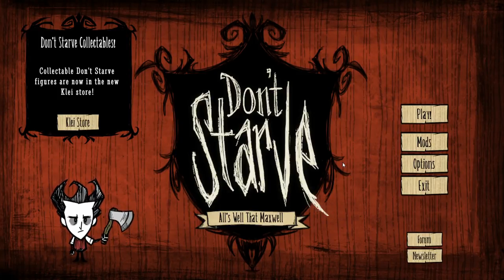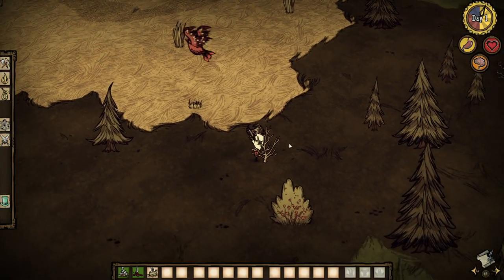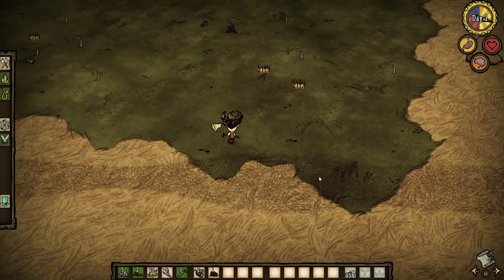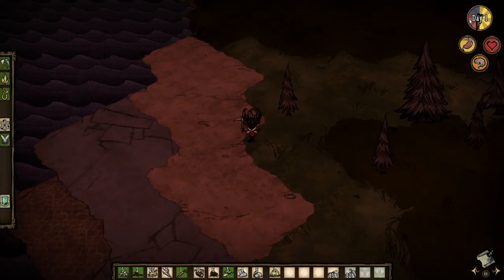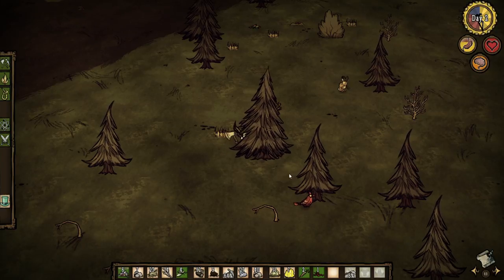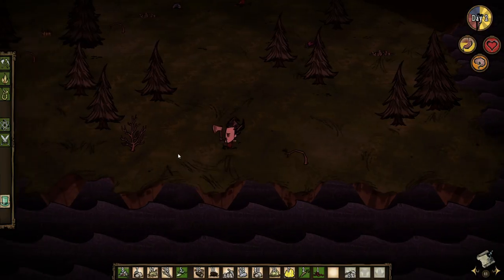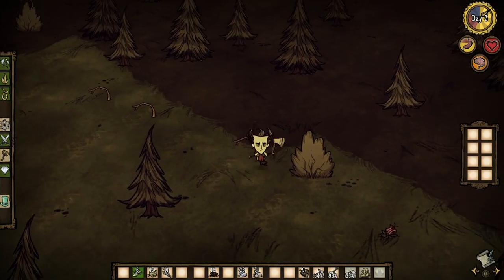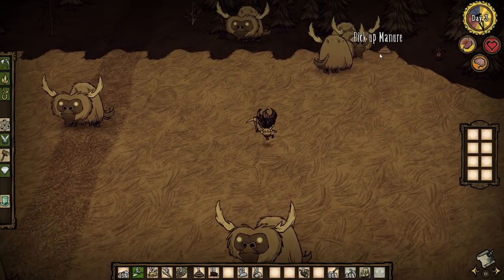Volx Plays Don't Starve - Episode 1 - Scavenger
Whole new world! What will we find?